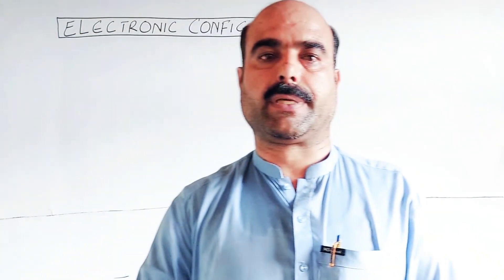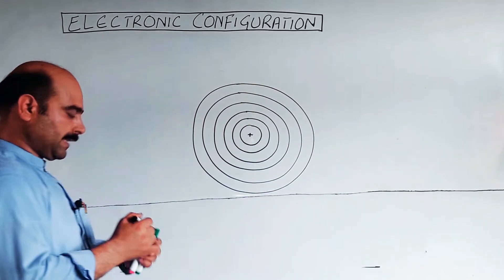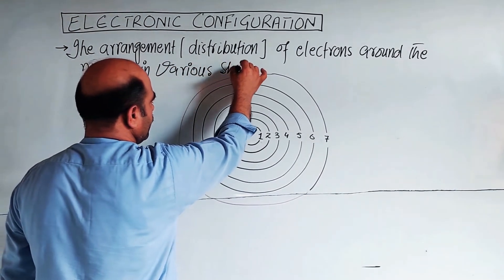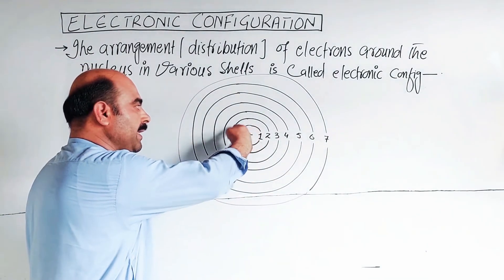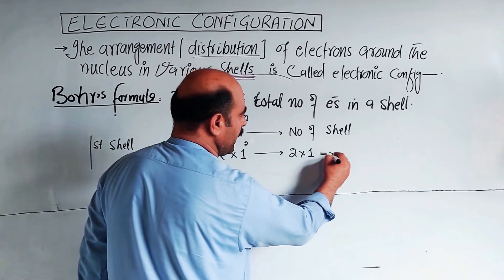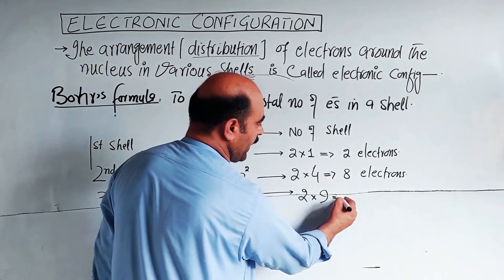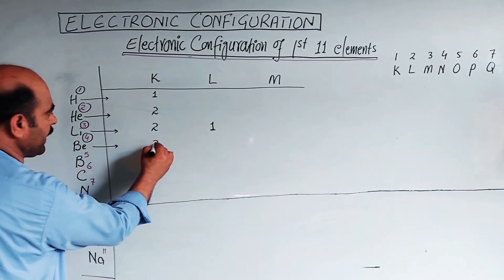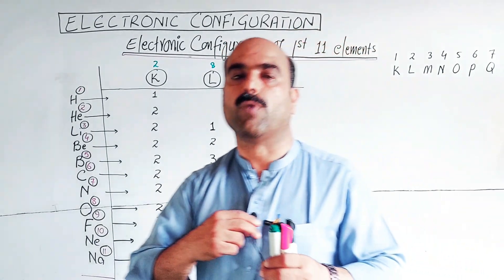Electronic Configuration || Arrangement of Electrons in Shells || Bohr Formula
1) Electronic Configuration
2) Arrangement of electrons
      in shells